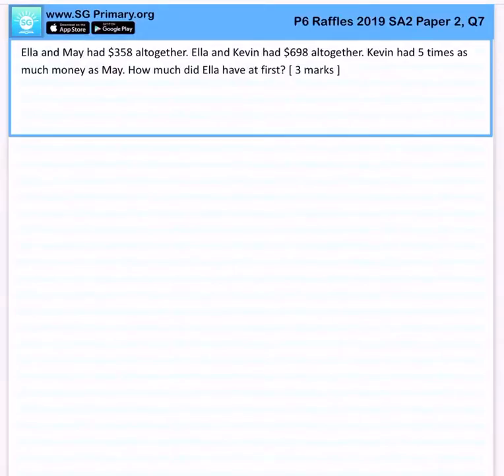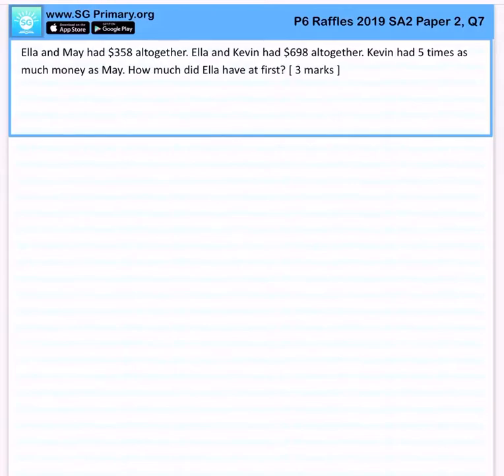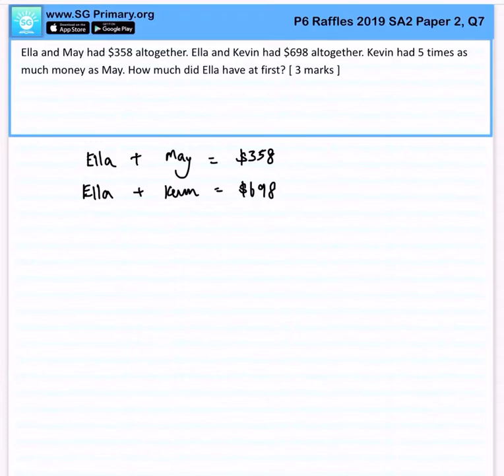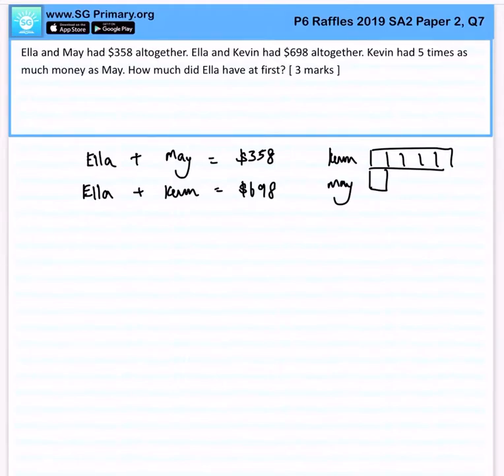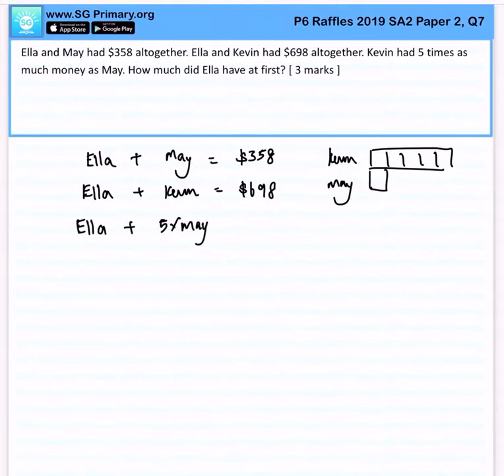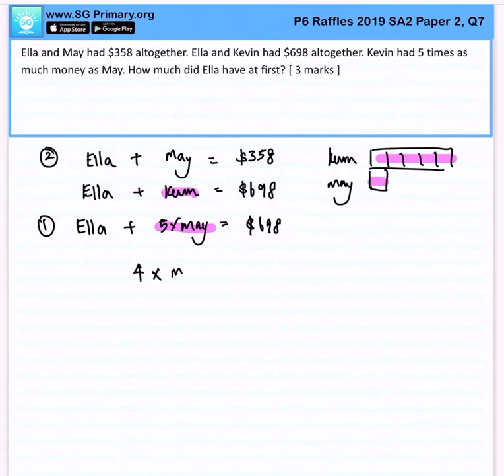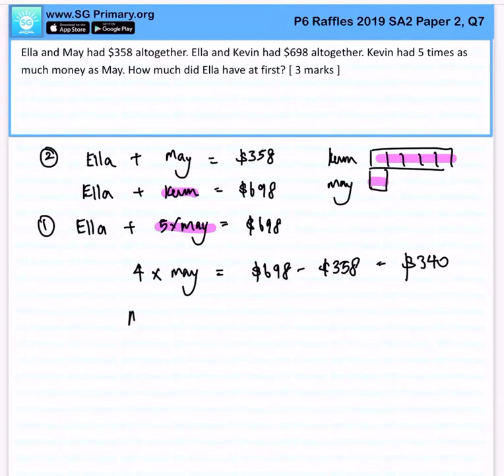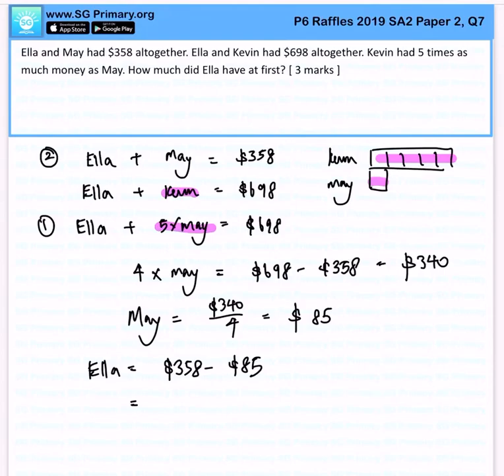Primary 6 Math 2019 Raffles SA2 Paper2Q07